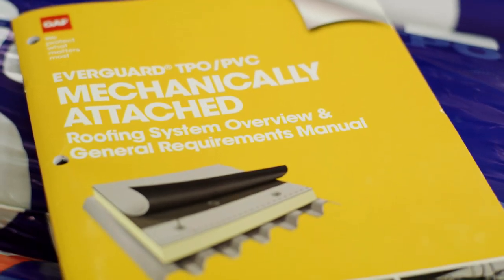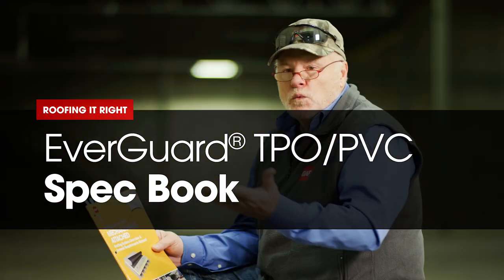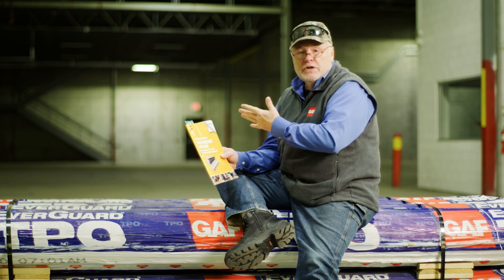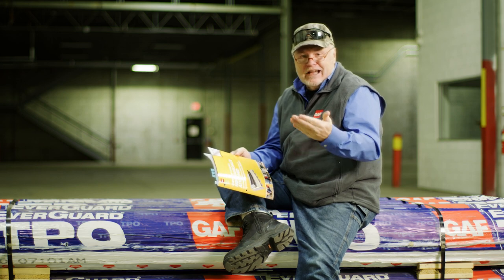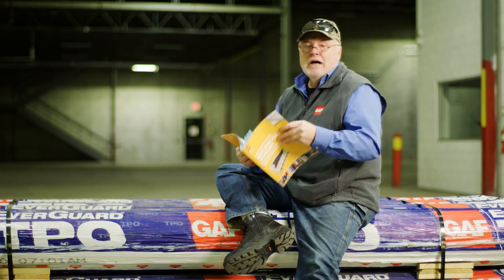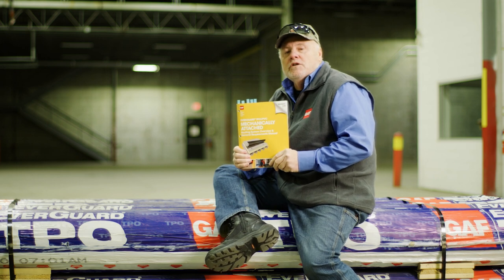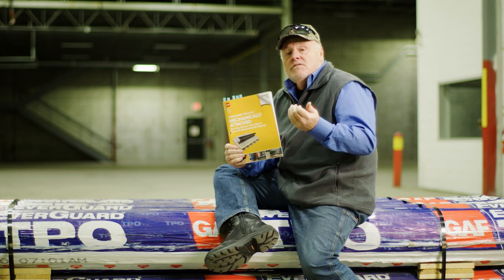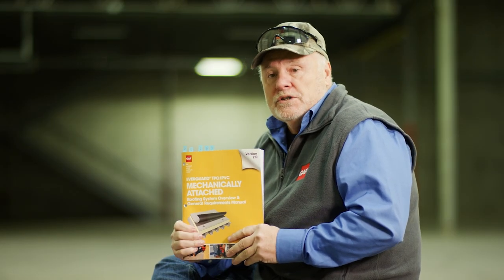Quick Overview of GAF's TPO/PVC Spec Book and Pro Field Guide | Roofing it Right with Dave & Wally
In this episode of GAF's Roofing It Right Series, Dave provides an overview of two very important reference books for any commercial roofing professional: GAF's TPO/PVC Specification Manual and GAF's Commercial Pro Field Guide. In any commercial project there are many details to understand including code requirements, fastening patterns, sheet layout and many, many more. These books are key to meeting requirements. This video is a primer for subsequent videos that take a deeper dive into each.